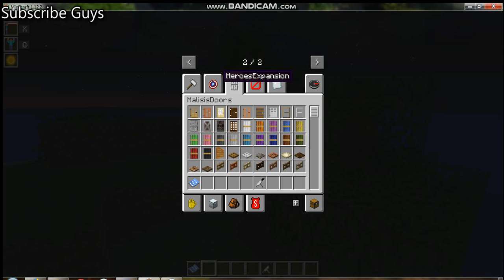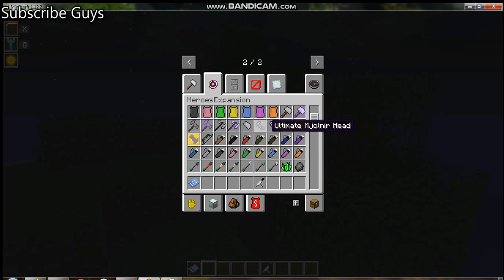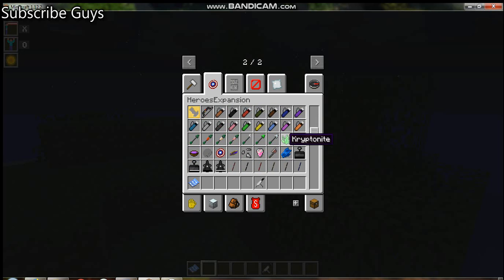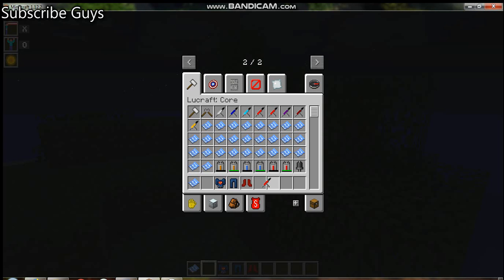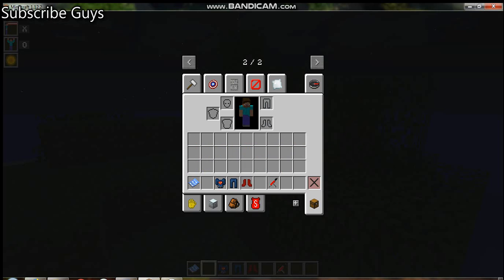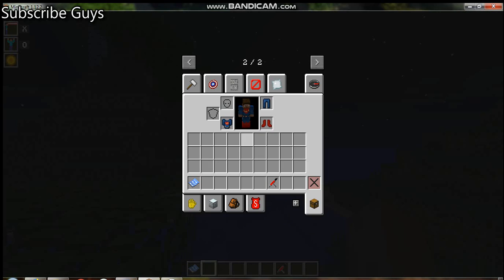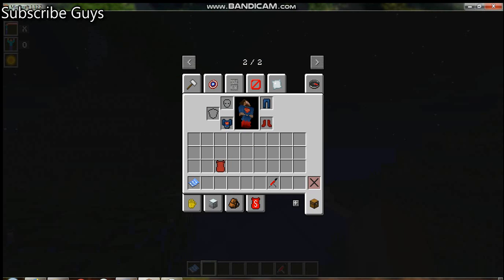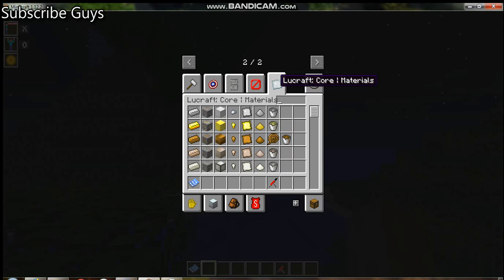How to get minecraft for free and install mods part1